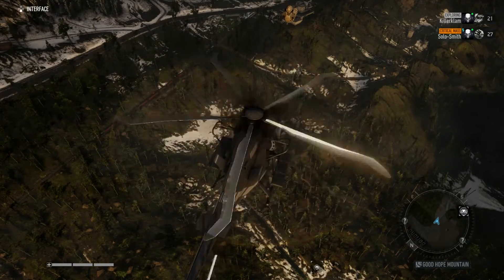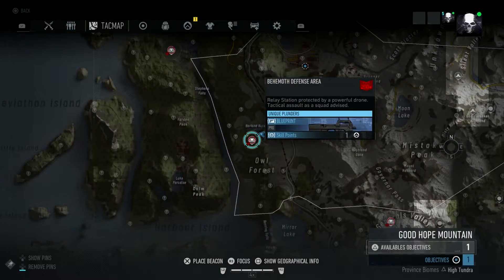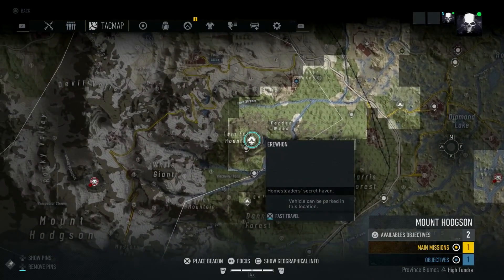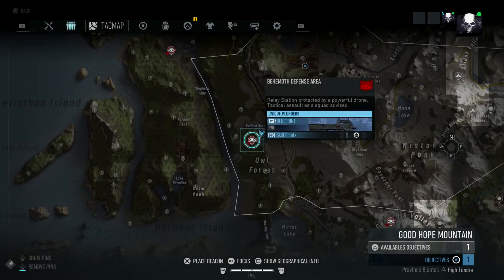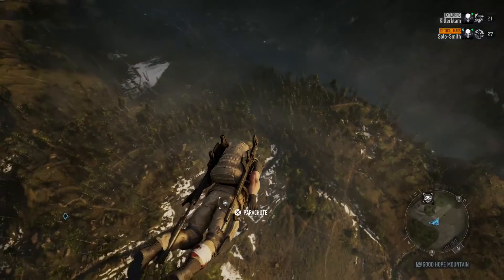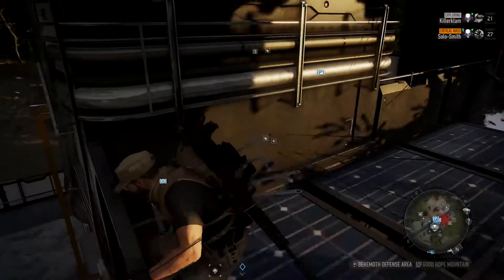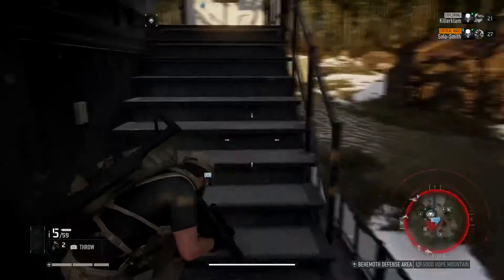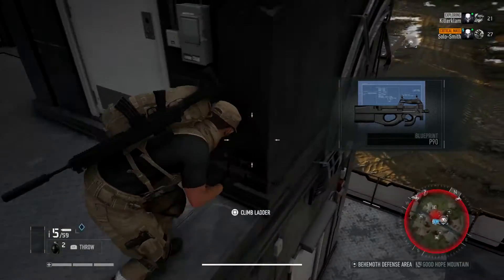Where To Find The P90 In Ghost Recon Breakpoint